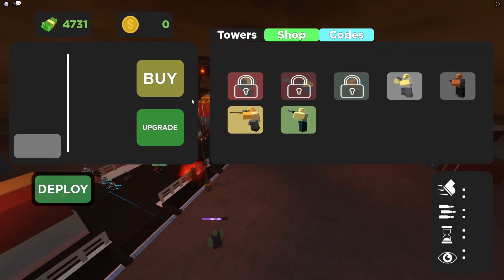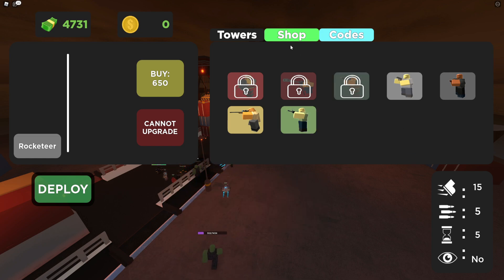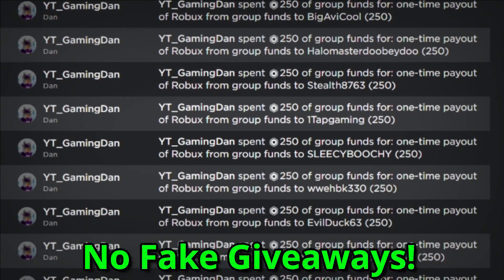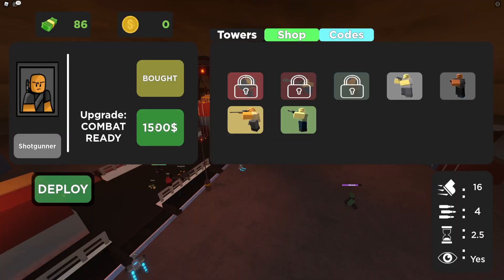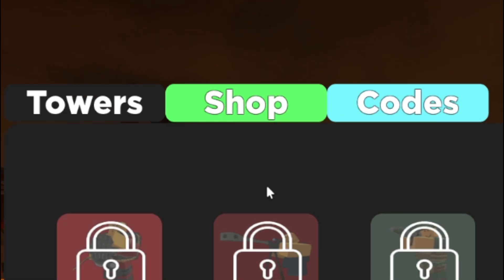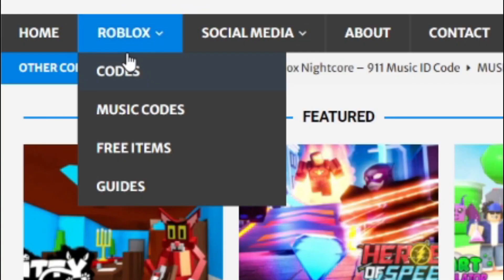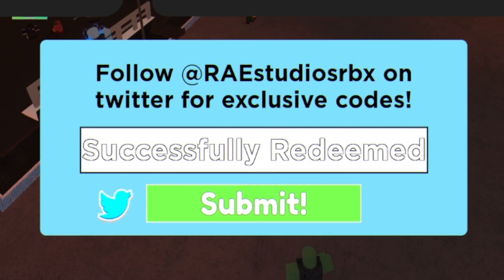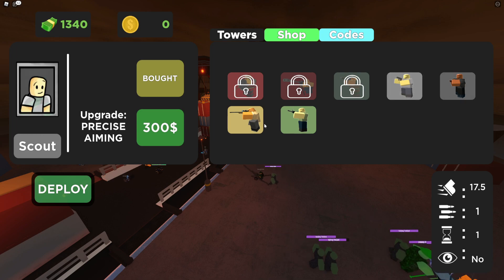(2021) FRONTLINE DEFENSE CODE *FREE CASH* ALL NEW SECRET OP ROBLOX FRONTLINE DEFENSE CODE!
In this video I will be showing you awesome new working codes in frontline defense for 2021!

(2021) FRONTLINE DEFENSE CODES *FREE CASH* ALL NEW SECRET OP ROBLOX FRONTLINE DEFENSE CODES!